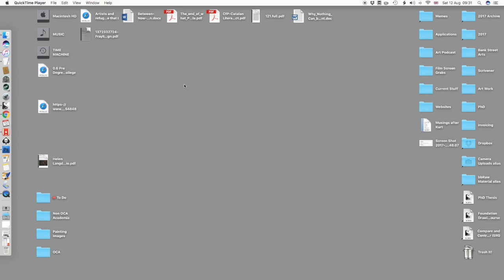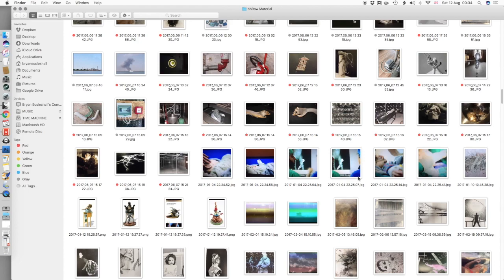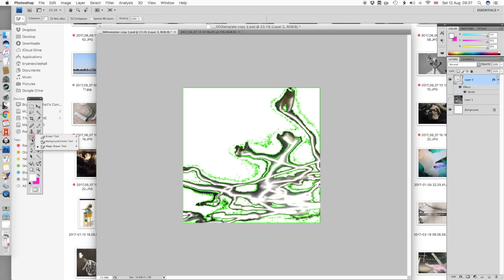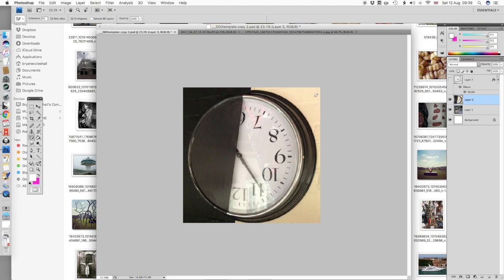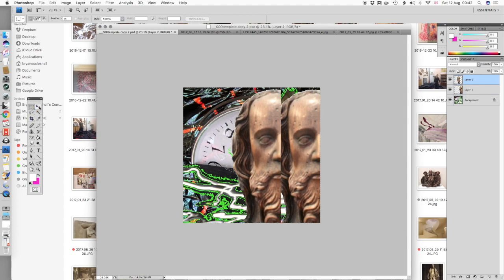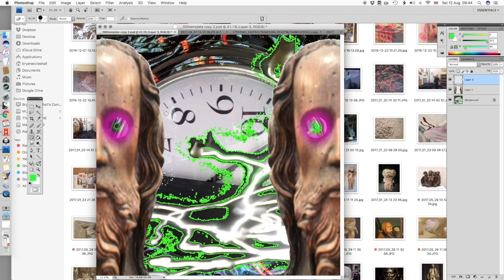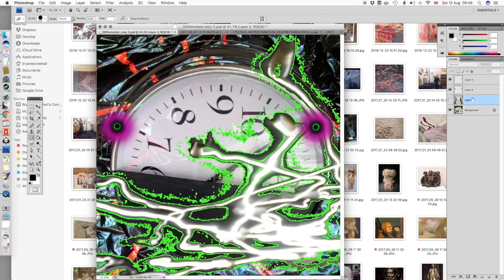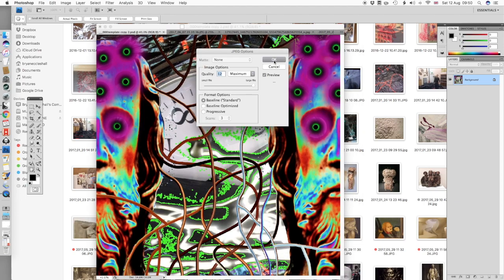How To Make Digital Rain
This fifteen minute film shows how I made one of the 'Digital Rain' collages. The commentary is a bit clipped as I've had to slightly speed up the film to get it under fifteen minutes. Hope that's not too distracting and that you find it interesting. You can see more or less the whole collection of Digital Rain images on my Instagram account, which is